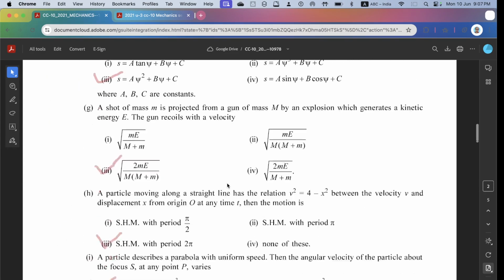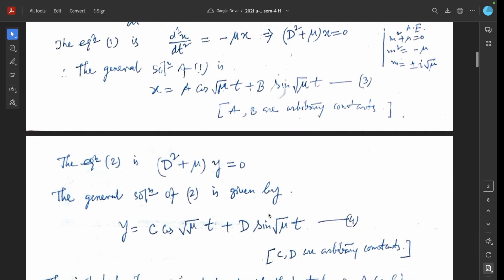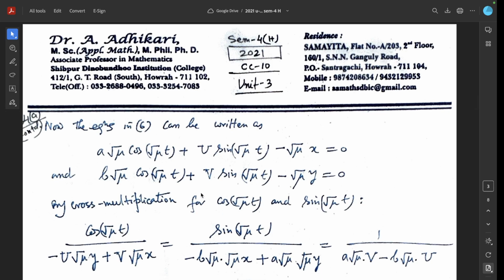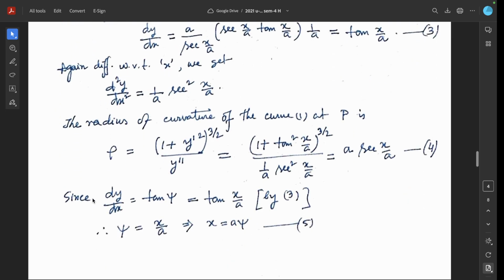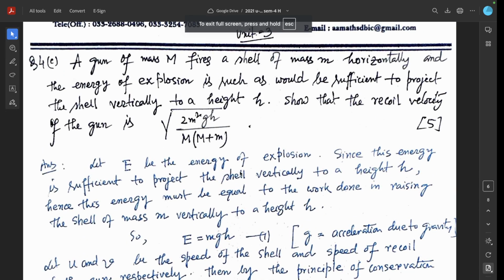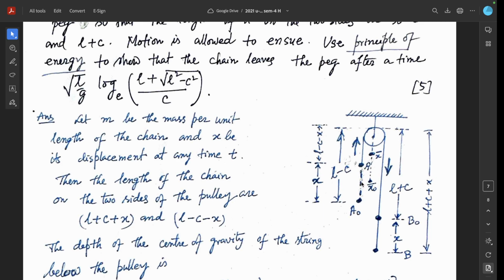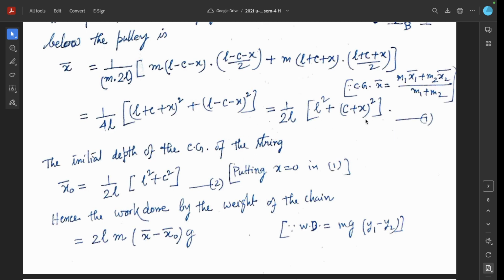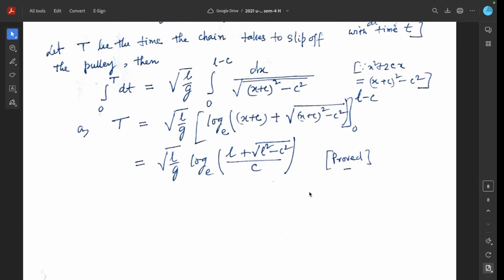2021 Unit-3 | Mechanics | CC-10 |Sem-4 | Math (H) | CU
Semester-4 (CBCS)
Paper-CC10  / 2021 / Unit-3
B.Sc.(Honours) Mathematics,
University of Calcutta
All videos of Mechanics: